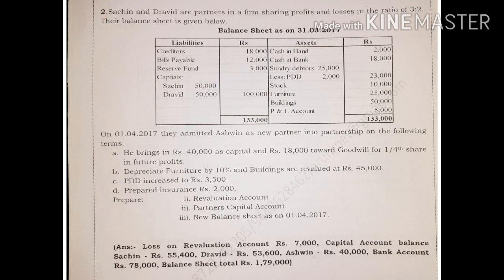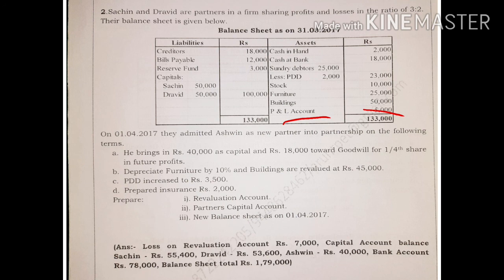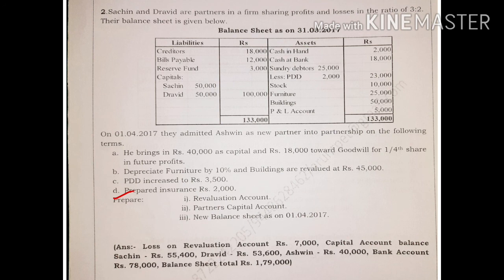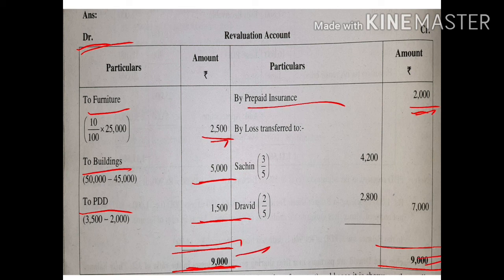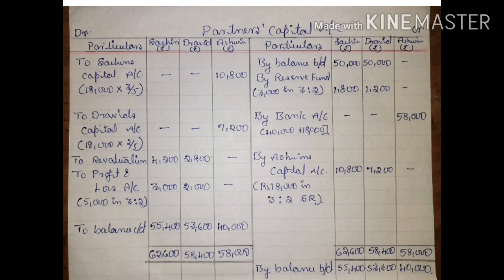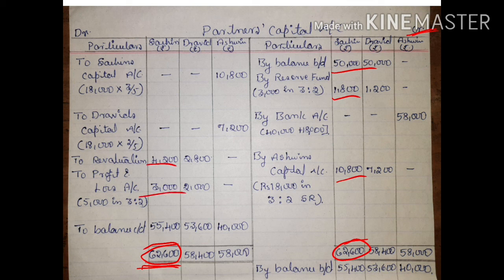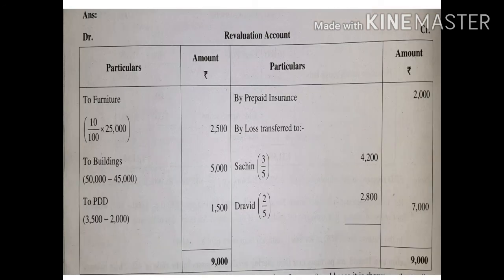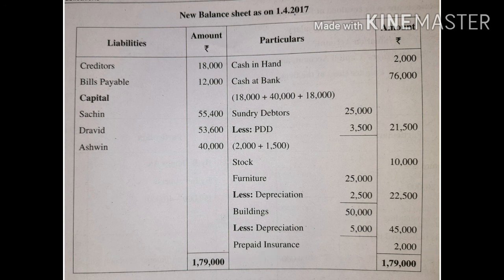Chapter 3 Reconstitution of Partnership Firm. Admission of partners